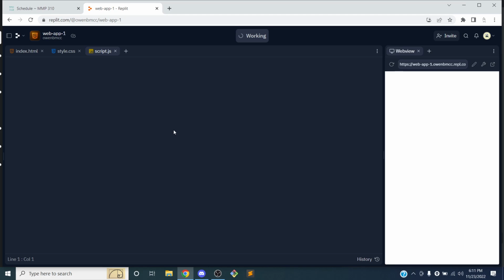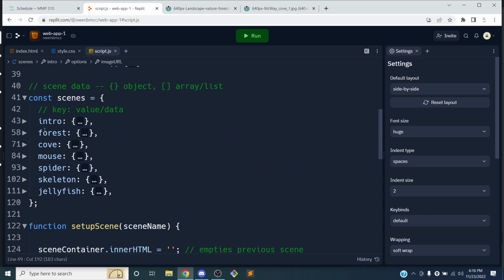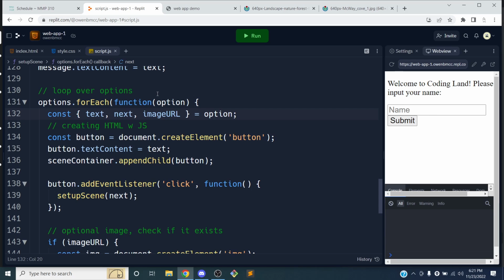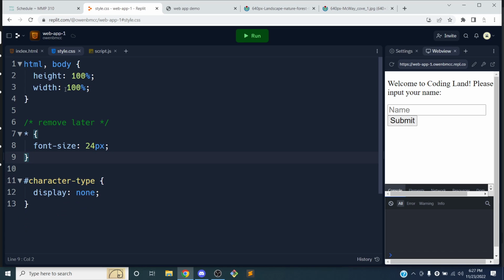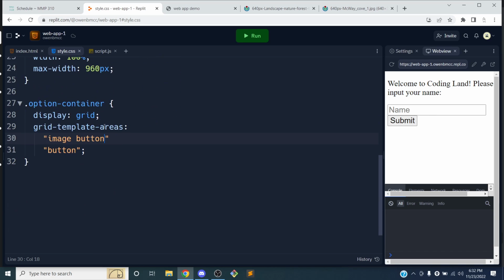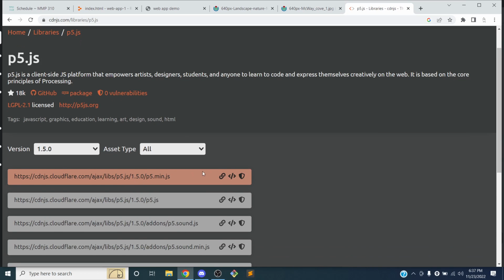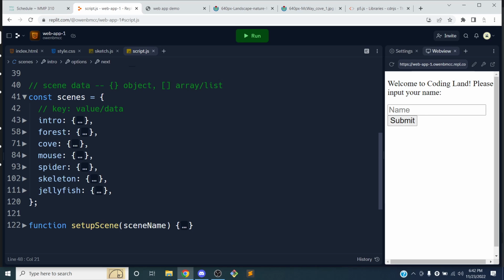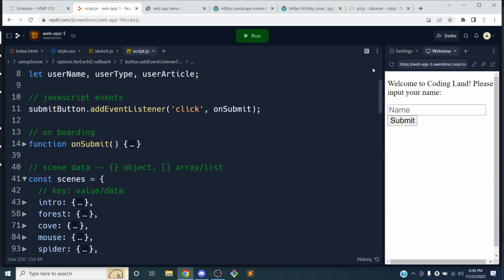Images, CSS and HTML ~ MMP 310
This video covers adding images, CSS styling and other HTML elements into the interactive story project.